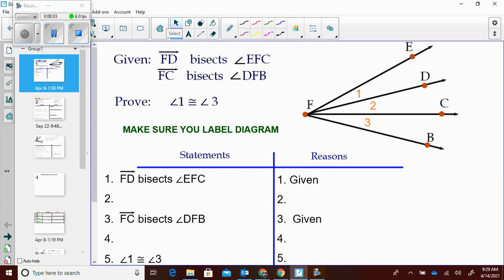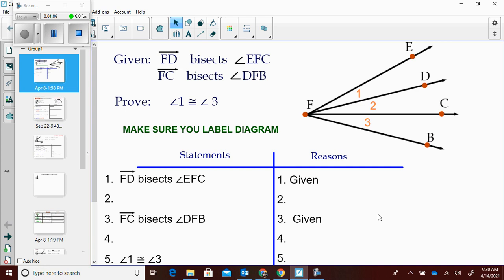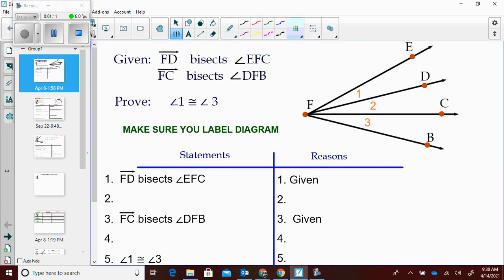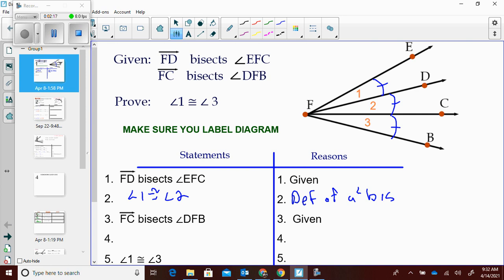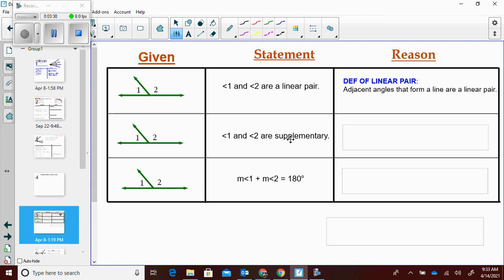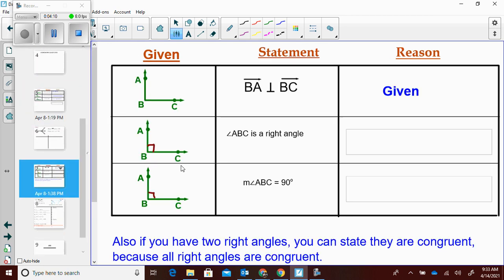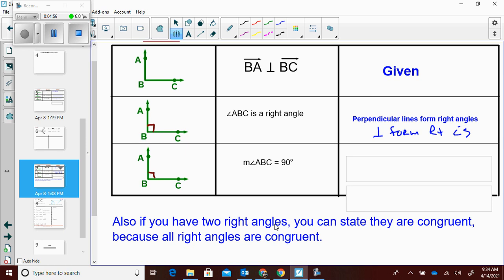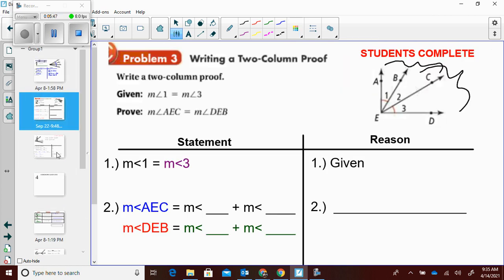angle proofs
We will look at angle bisectors, linear pairs and perpendicular lines.